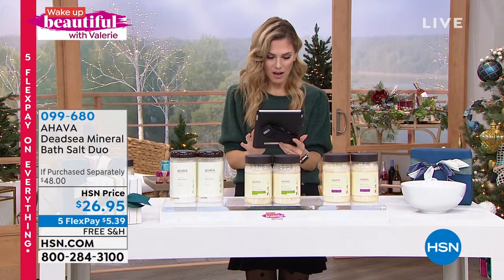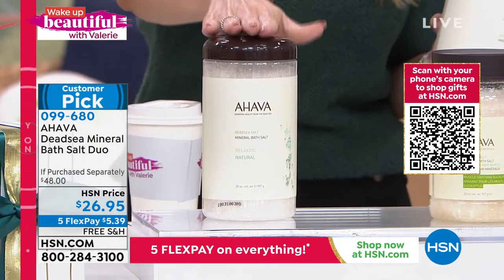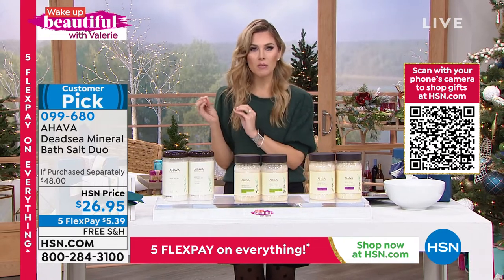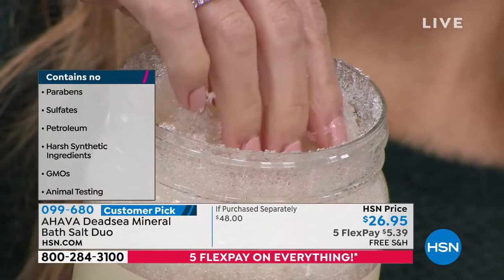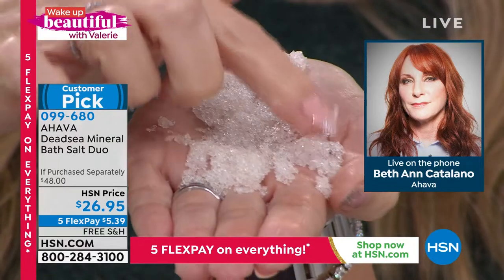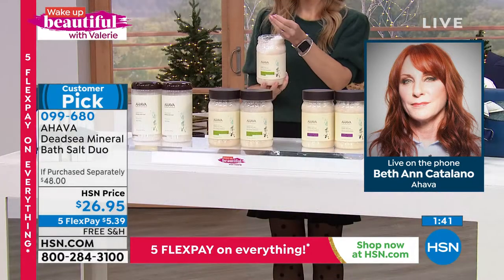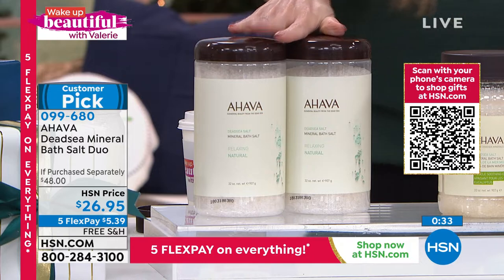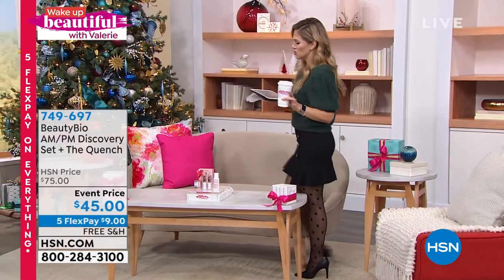Deadsea Mineral Bath Salt Duo Natural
AHAVA Deadsea Mineral Bath Salt Duo
If you haven't experienced the pleasures of bathing in the Dead Sea, AHAVA's Deadsea Bath Salts are the next best thing. They are uniquely formulated to provide a soothing and relaxing experience while hydrating your skin for an amazing bathing experience. Immerse yourself in the waters of wellbeing.

                (2) 32 oz. Deadsea Salt Mineral Bath Salts  Natural

Consult a physician before using if you are pregnant of have a history of high blood pressure.